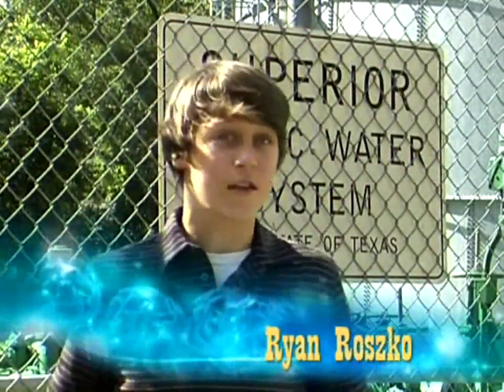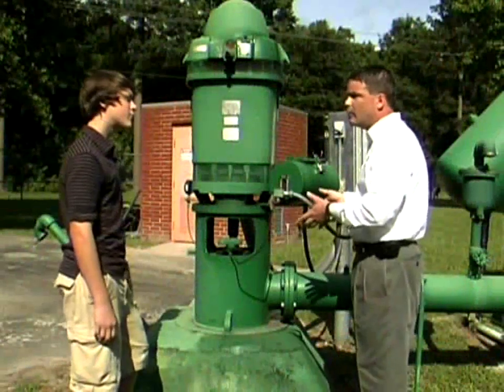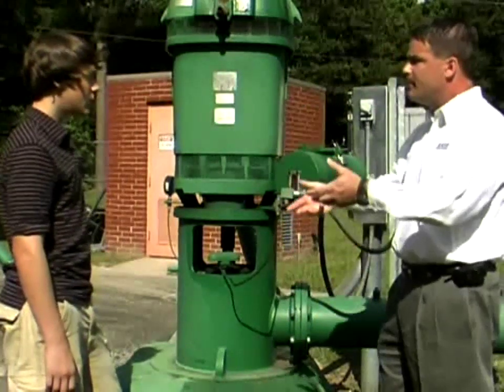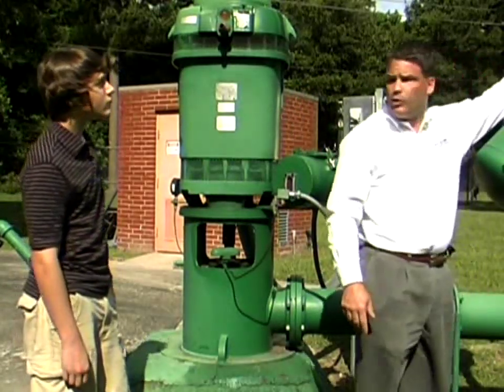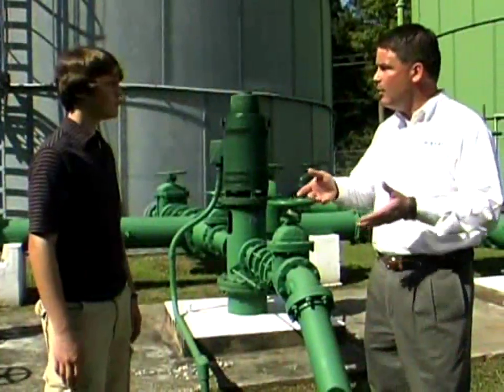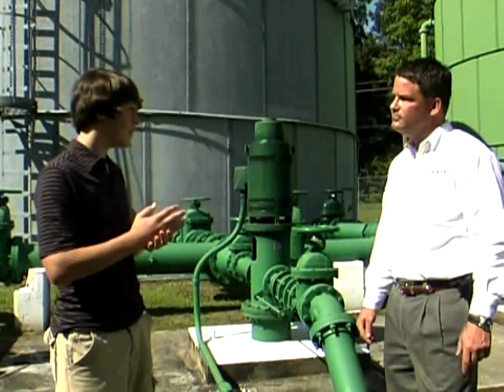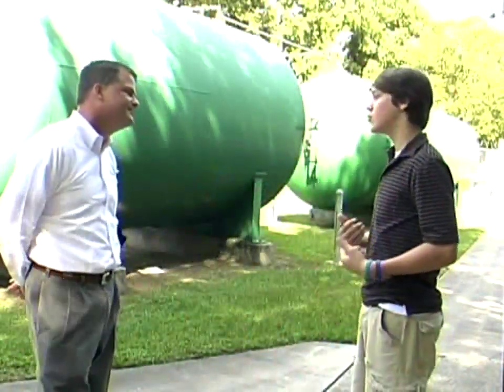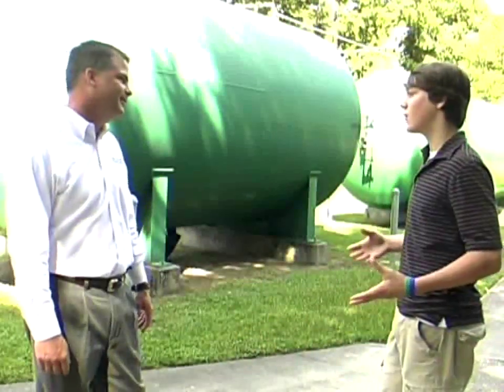Where does our water come from?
A visit to a water treatment plant